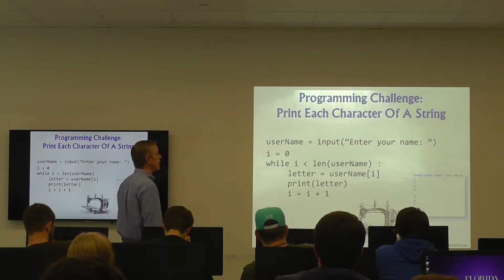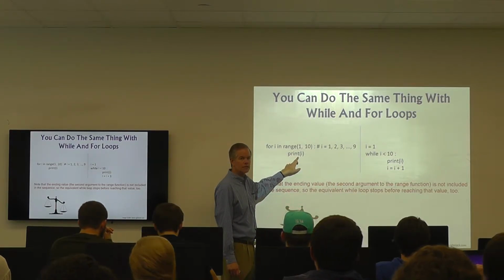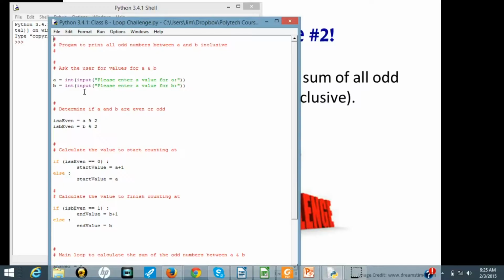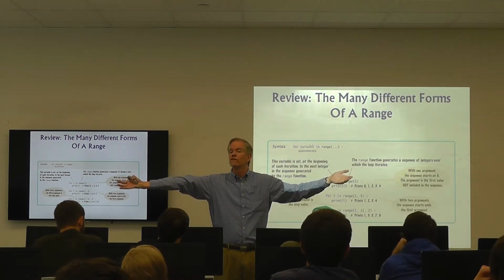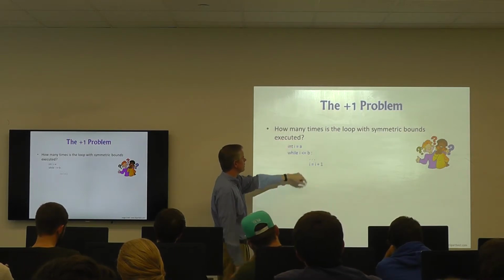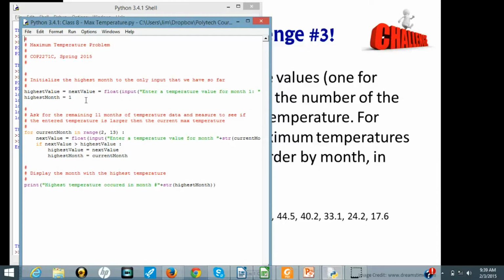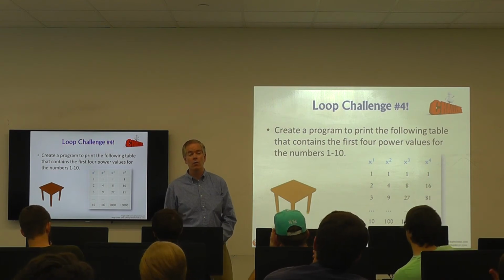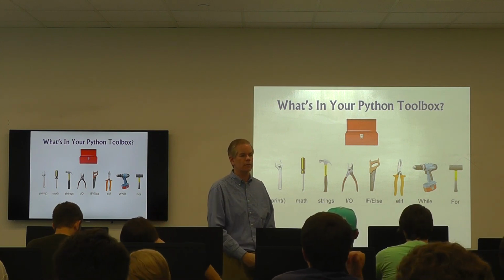COP2271C - Class #8 - Python - For Loop